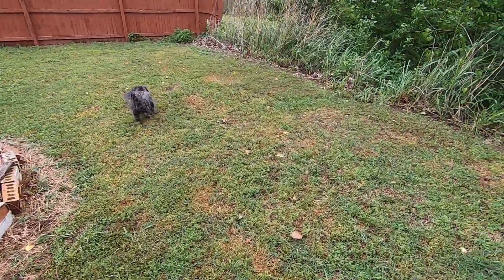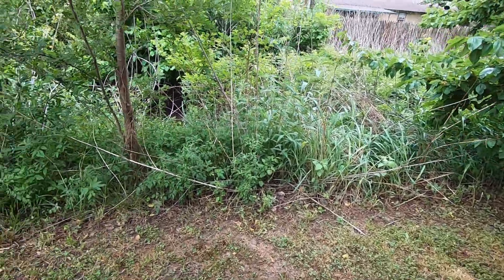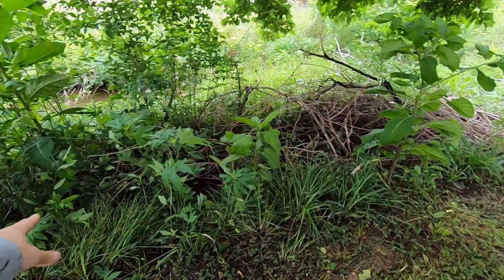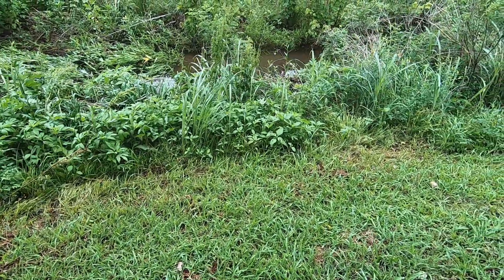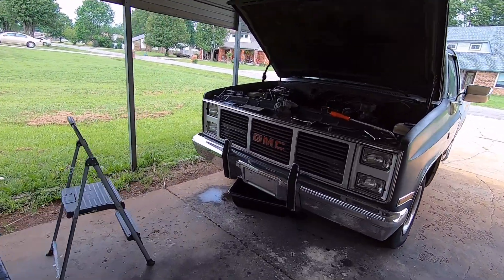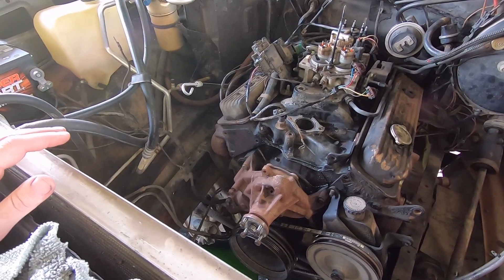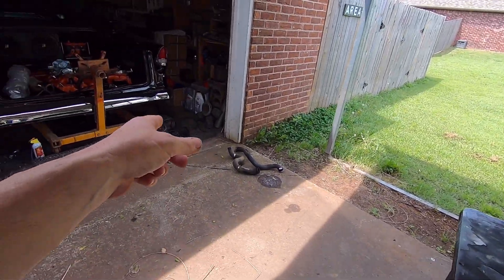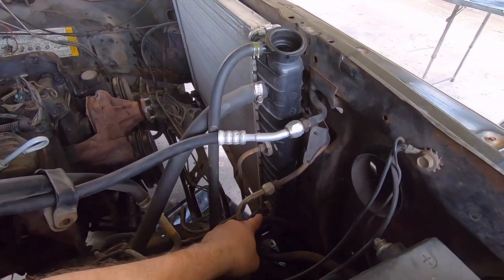Started the engine removal on my 87 GMC square body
The rain is postponing my work